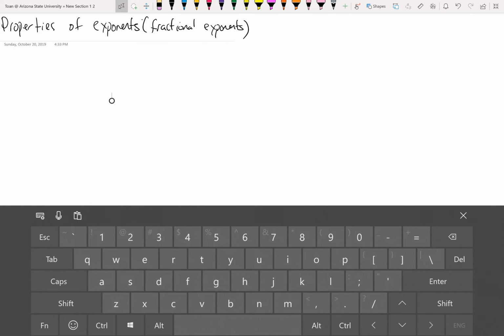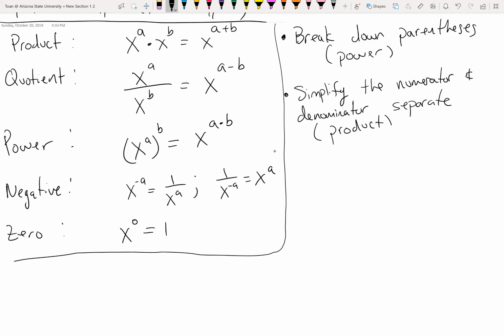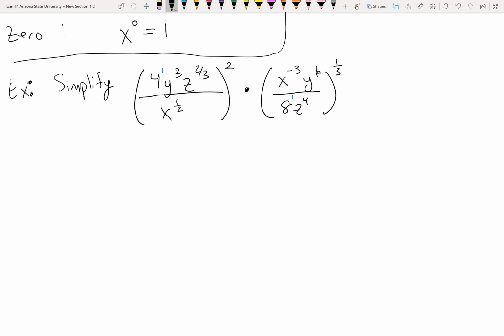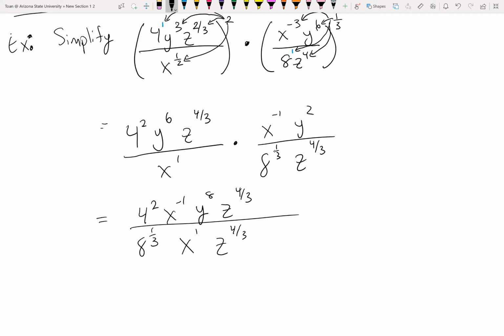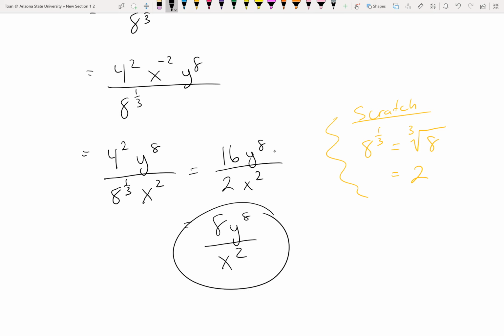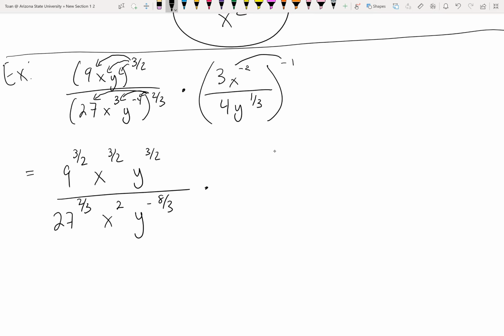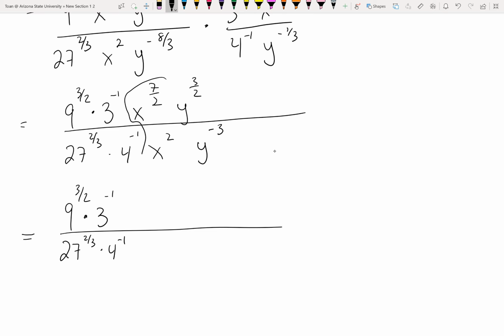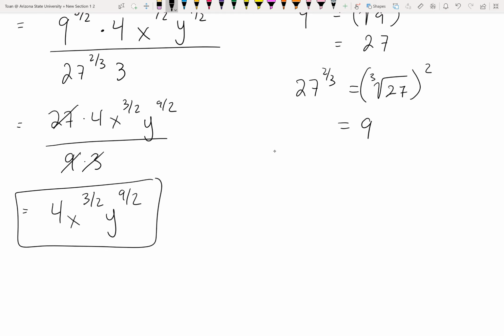PC Topic 14